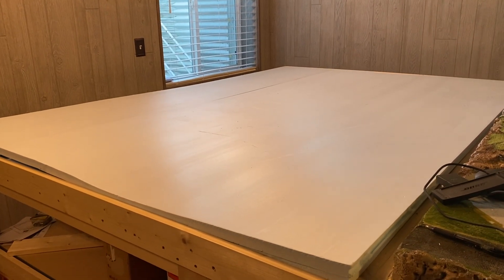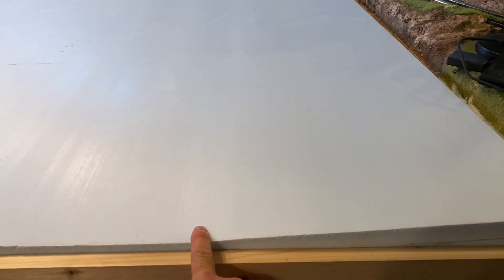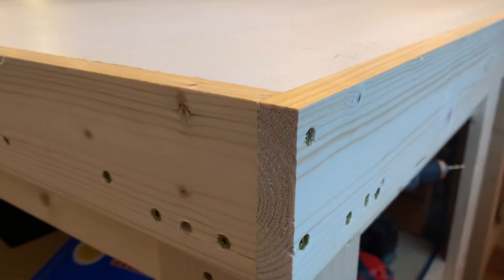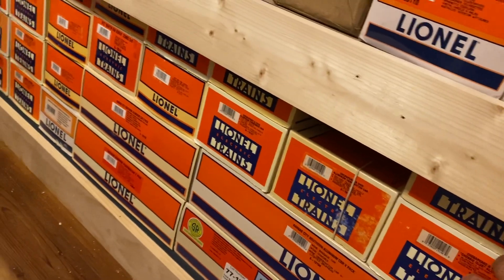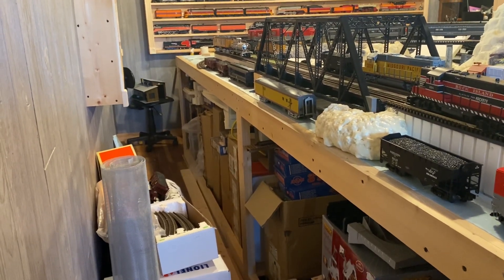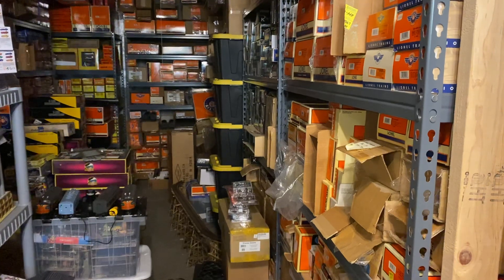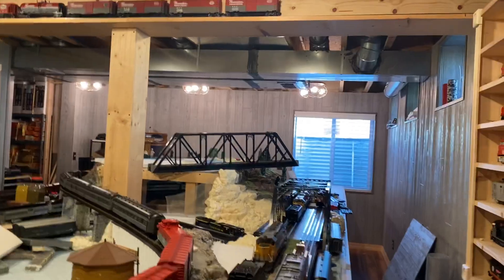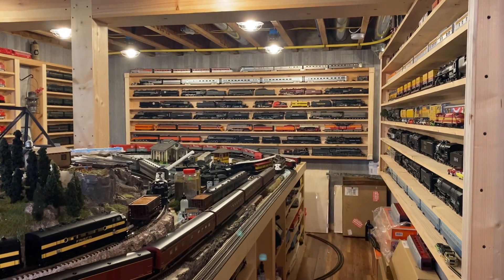O scale layout expansion, pressure fitting the styrofoam table top using two 1” thick foam pieces.